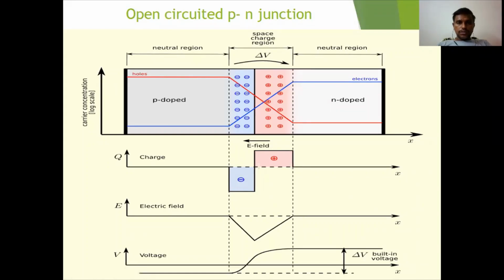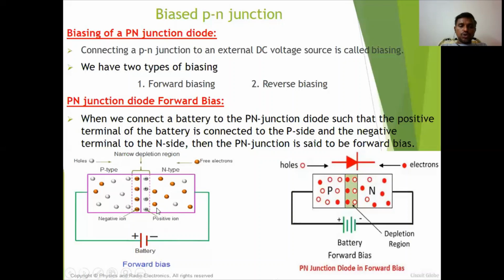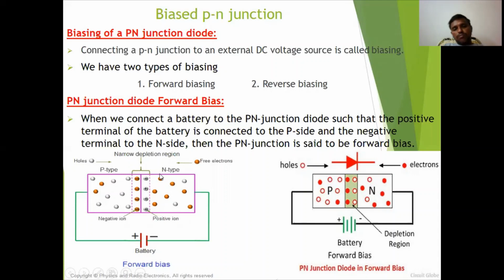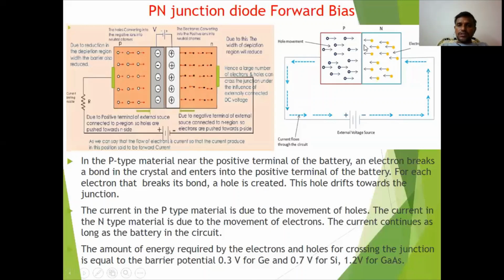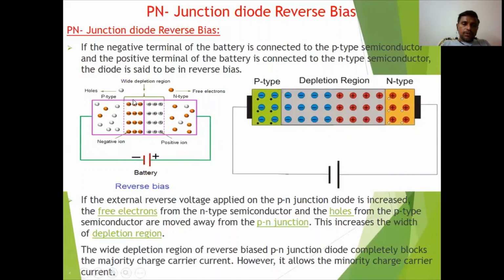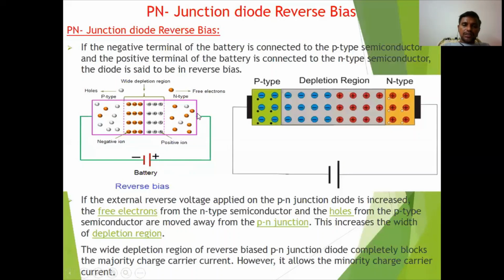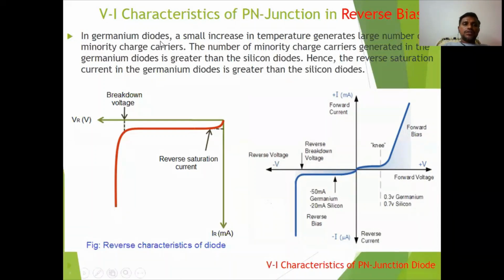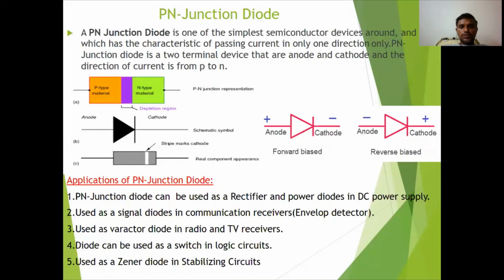PN Junction Diode Biasing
PNJunctionDiodeForwardbias, Reversebias, PNjunctionCharacteristics, PN Junction Diode Forward bias, PN Junction Diode Forward bias, Reverse bias, PN junction Characteristics.Reverse bias, PN junction Characteristics.